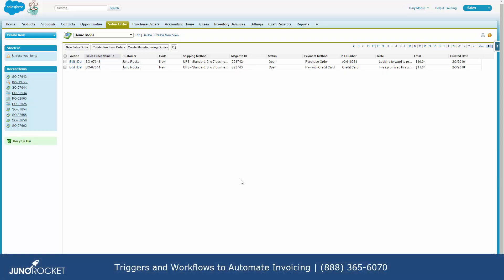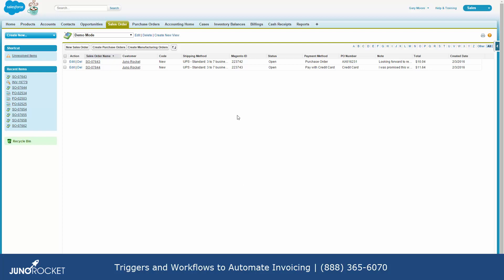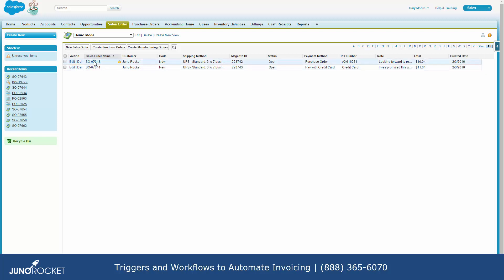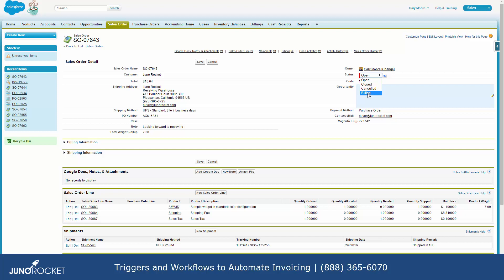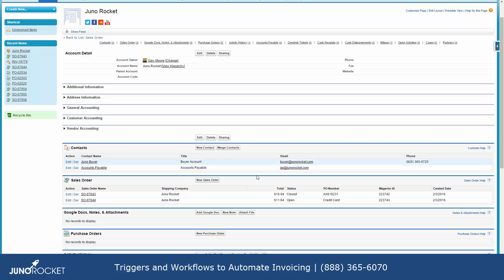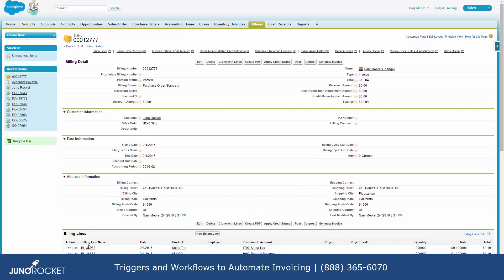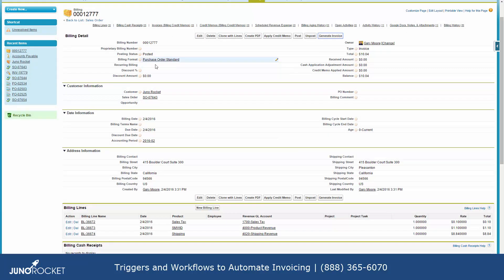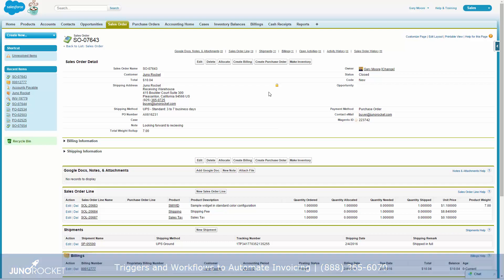Salesforce workflows and triggers to automate invoicing from Juno Rocket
Salesforce is an incredible platform for building in new efficiencies for your business. As shown in this solutions video, it's possible to kick off a whole series of events with a single mouse click.  This customer is getting paid faster because they now invoice instantly upon shipment.  Let us know how we can help Saleforce work better for your business.